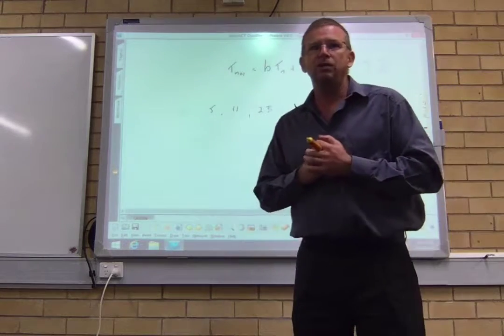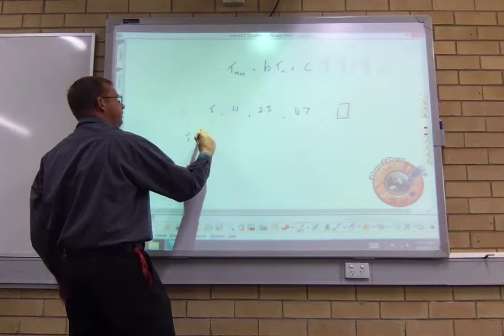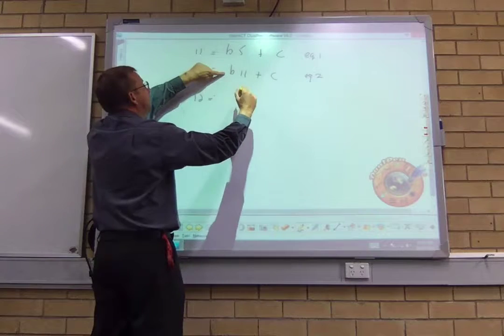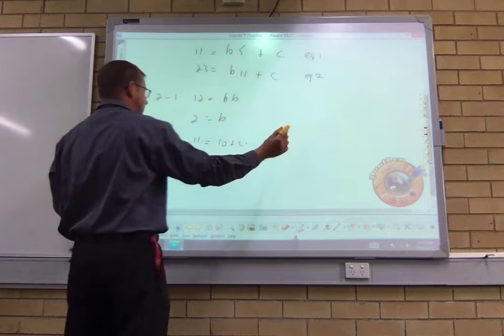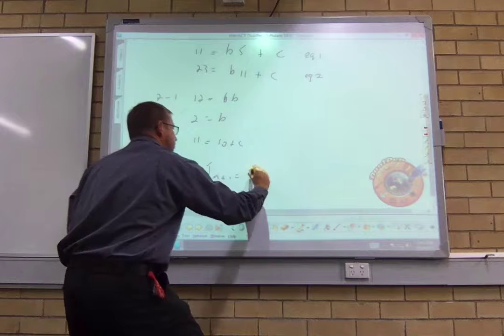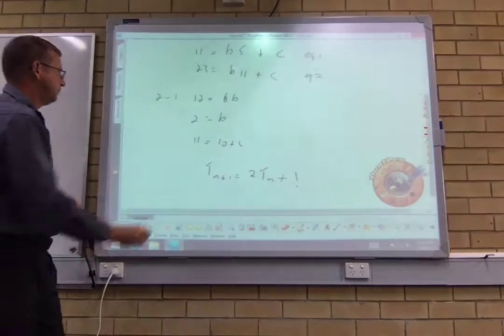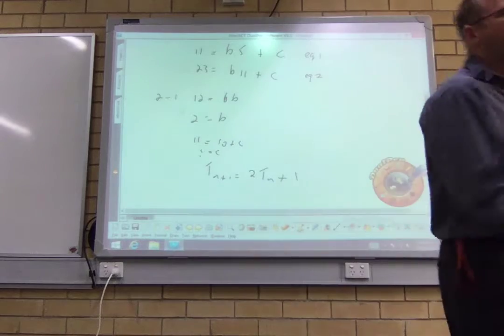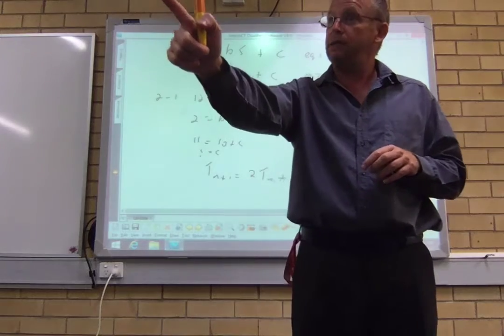Recursive Sequences & Series